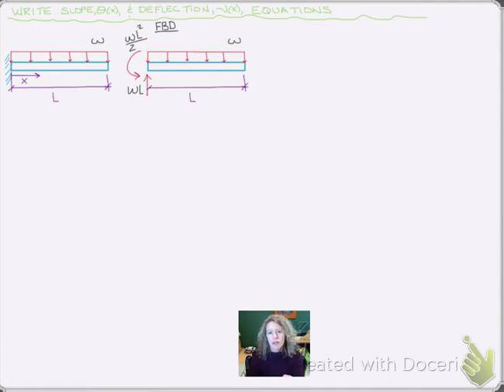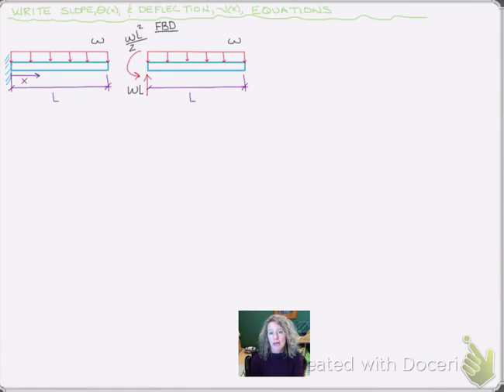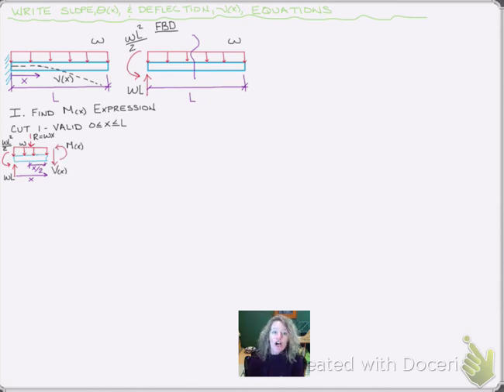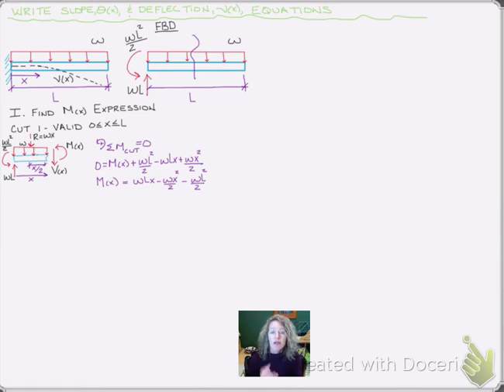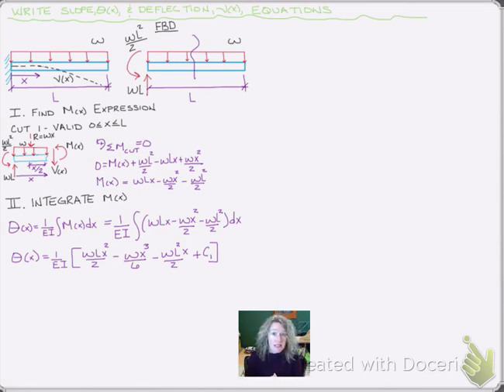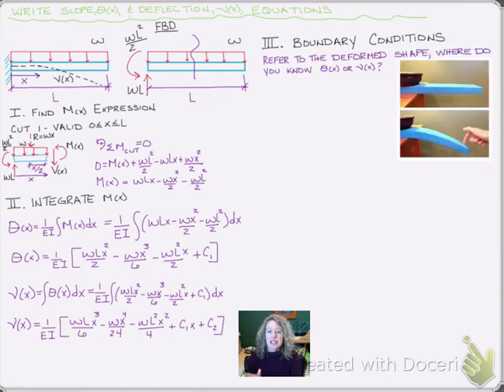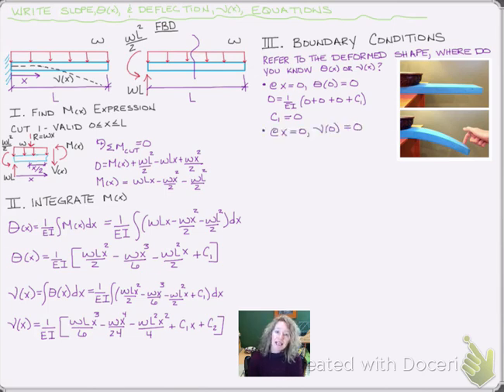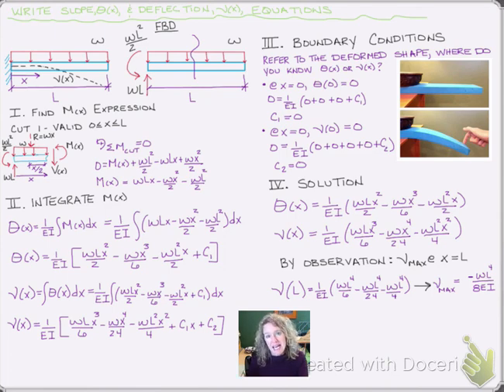Review of the equation of the elastic curve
Quick review of finding the equation of the elastic curve for a cantilevered beam through integration of the moment expression.